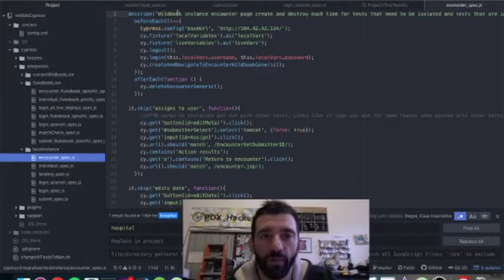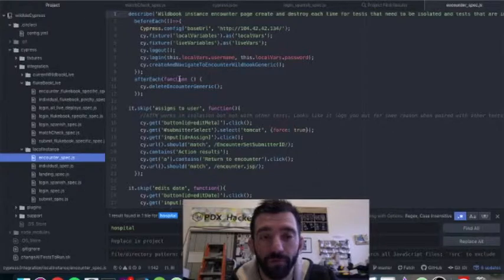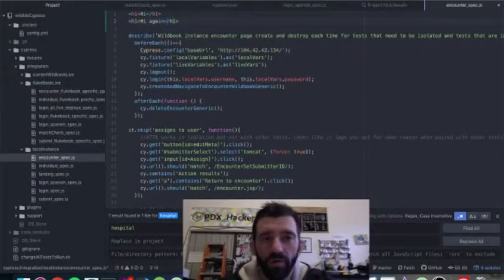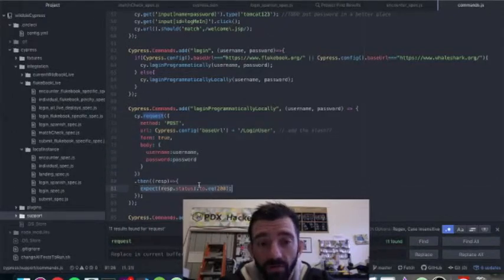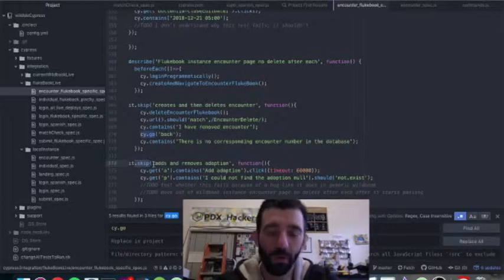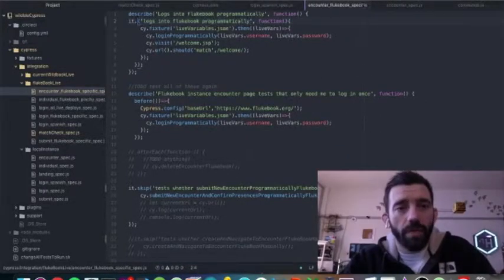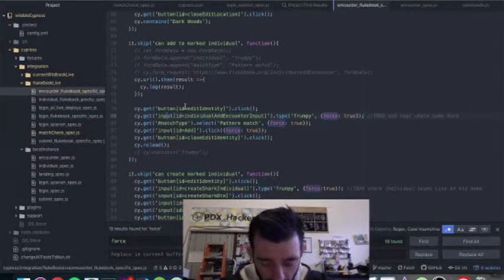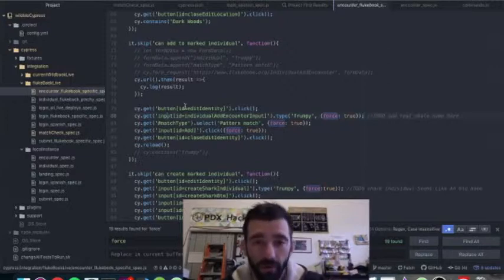WildMe Cypress Best Practices and Coding Conventions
In which I mention a few helpful methods by name, describe a few pitfalls and bumps I've hit along the way to make things easier for future users, and discuss when I do and when I don't sandwich tests between extensive beforeEach() and afterEach() lifecycle hooks.